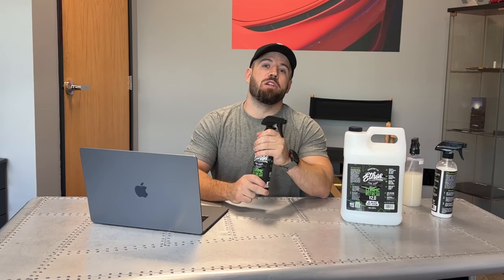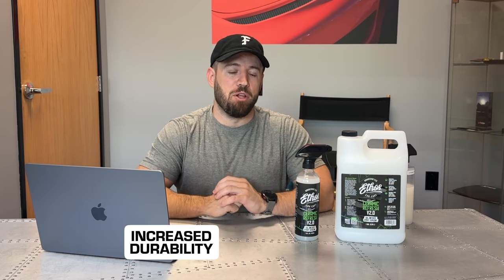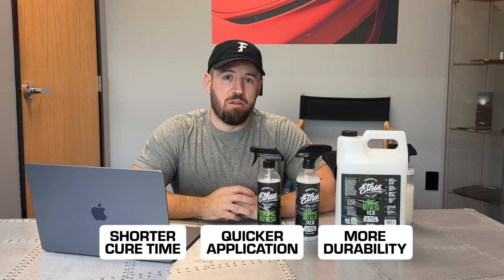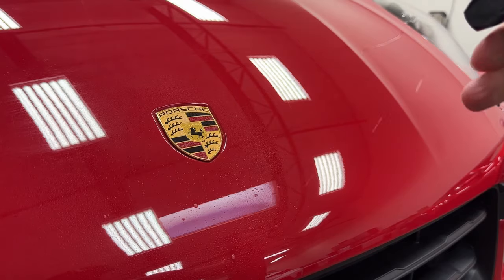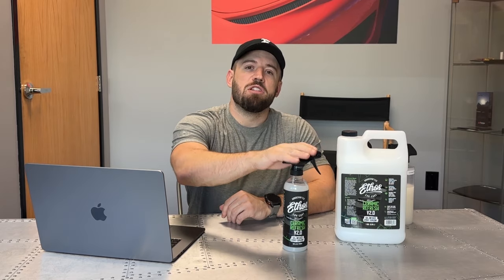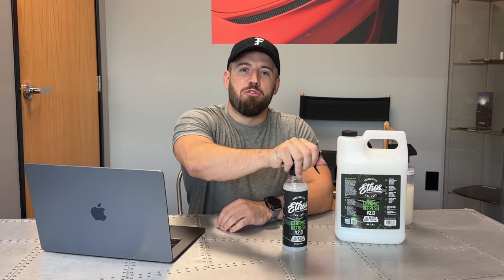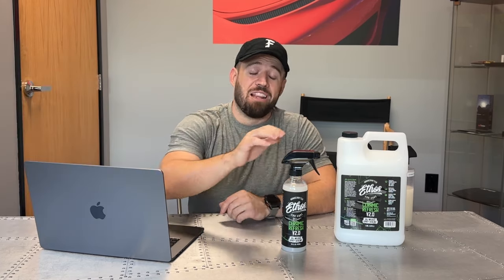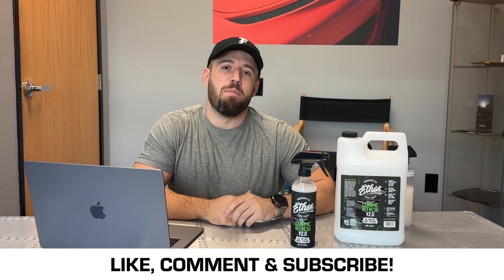Product Introduction: Ceramic Refresh V2, It's Back and Better Than Ever!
Introducing the Ceramic Refresh V2.0 – a revamped, more efficient, and user-friendly version of our pioneering ceramic coating spray. After intense research, testing, and feedback, we've refined its formulation to enhance durability, ease of application, and hydrophobic properties. It's perfect for ceramic coating maintenance, pairs excellently with our ceramic shampoo, and is suitable for both pros and enthusiasts alike. Whether you've tried the original or you're new to the world of ceramic protection, the V2.0 promises to amaze. Grab yours on our website or Amazon. Got questions? Drop a comment! Happy detailing!

✰ Why Choose Ethos Car Care?
• Lab Tested Formulas
• Proudly Made in The USA
• Founded by Detailing Professionals

✦About Ethos Car Care
• Ethos was founded with the simple goal of making professional results quicker and easier than ever before.
• Our products are better because we know what works through decades of experience detailing in the real world.
• We take this hard-earned experience and combine it with state of the art chemistry to make products that produce results you truly must see to believe.

🫧 Car care should be simple and easy, this is why we guarantee our products will blow you away, or we'll give your money back!